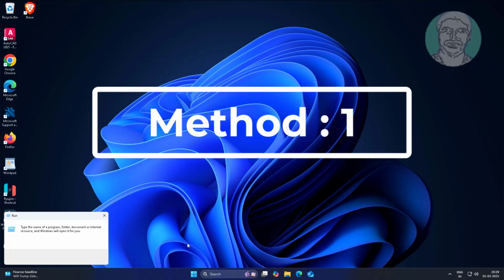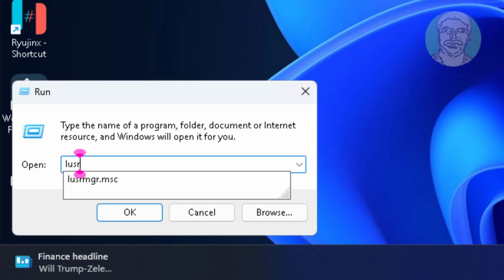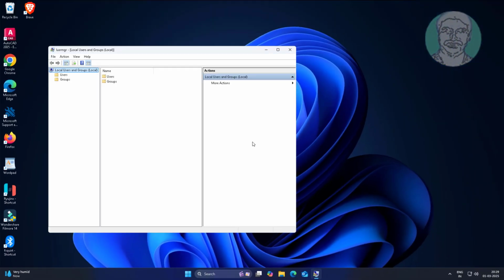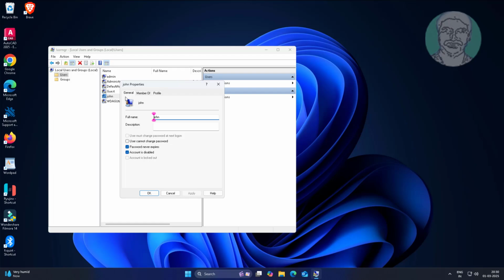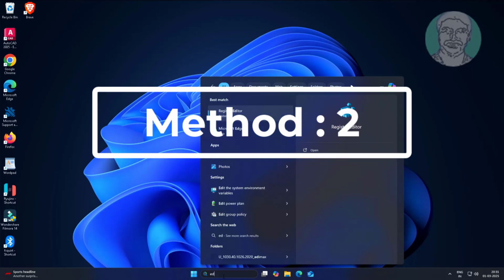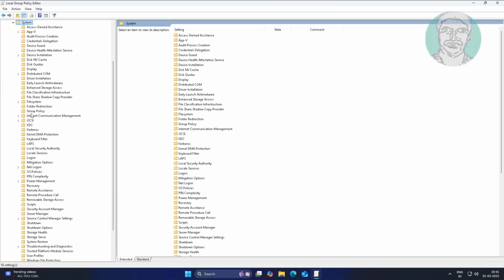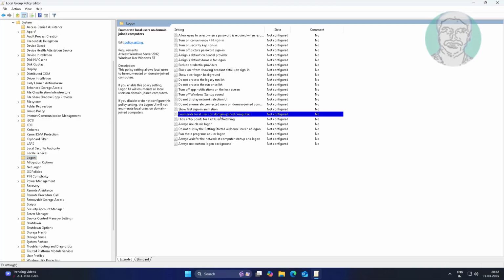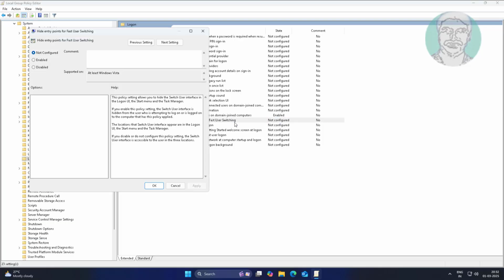Fix Windows 11 User Account Not Appearing on Login Screen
This Tutorial Helps to Fix Windows 11 User Account Not Appearing on Login Screen

00:00 Intro
00:10 Method 1 - Local Users and Groups
00:44 Method 2 - Edit Group Policy Settings
01:56 Closing